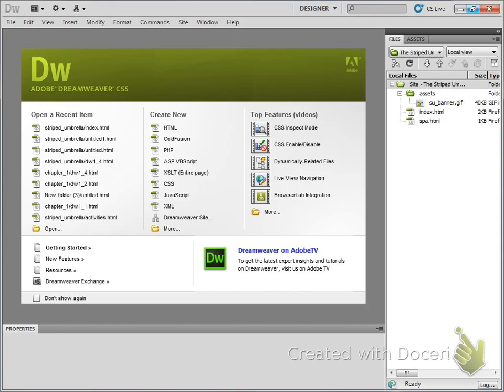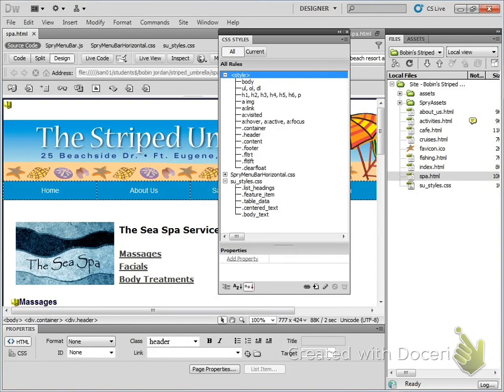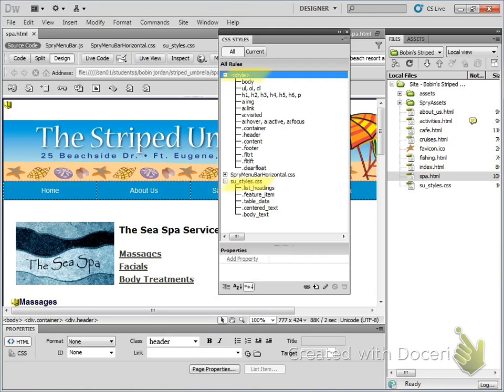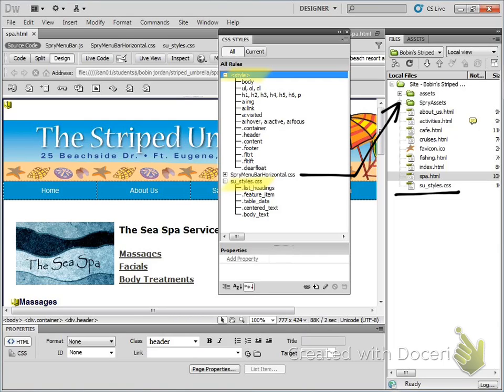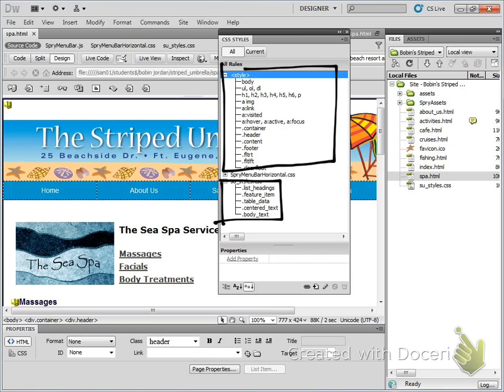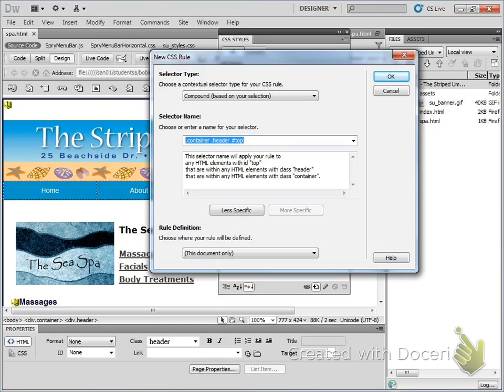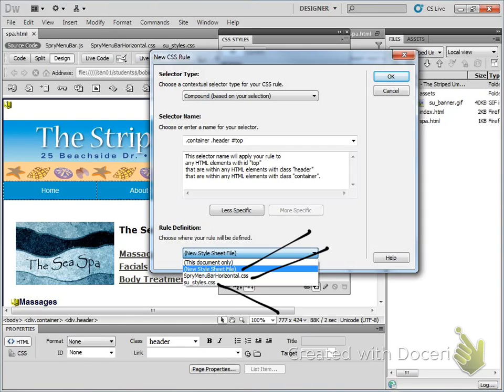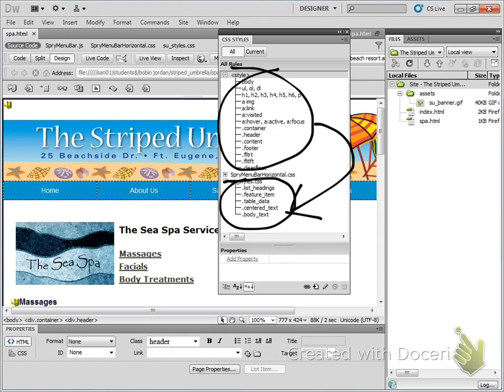DrCS5 Chapter 8 Lesson 1-4